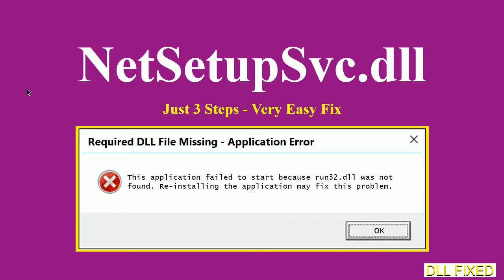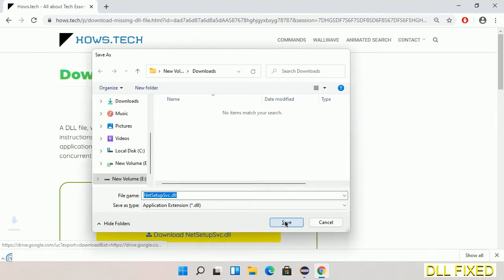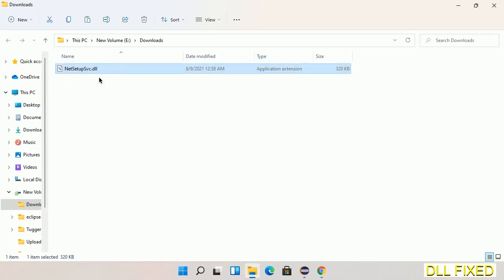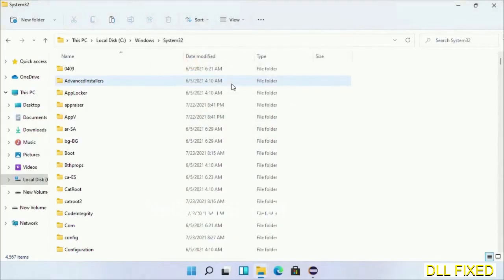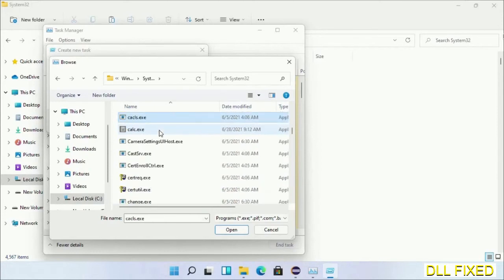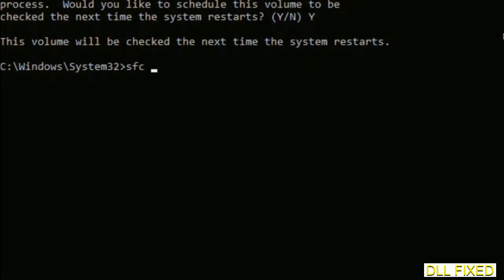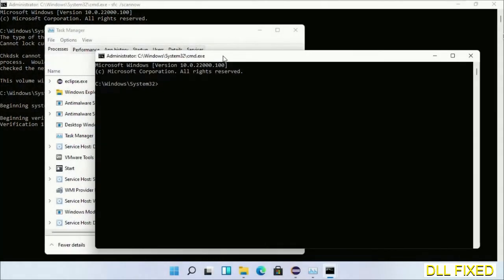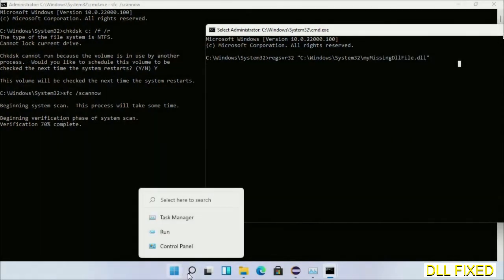NetSetupSvc.dll missing in Windows 11 | How to Download & Fix Missing DLL File Error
This video will help you to fix NetSetupSvc.dll not found error. You will be able to run your application program. We will fix this missing dll problem in 3 steps.

1. Operating System with 32 bit / 64 bit
2. Computer Model or Manufacturer
3. Program you are trying to open.

the program can't start because NetSetupSvc.dll is missing from your computer
the program can't start because NetSetupSvc.dll is missing windows 11
the program can't start because NetSetupSvc.dll is missing windows 10
the program can not start because NetSetupSvc.dll is missing windows 11